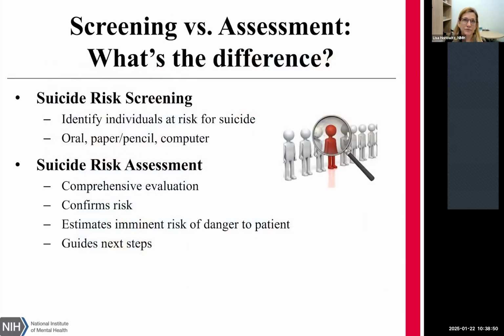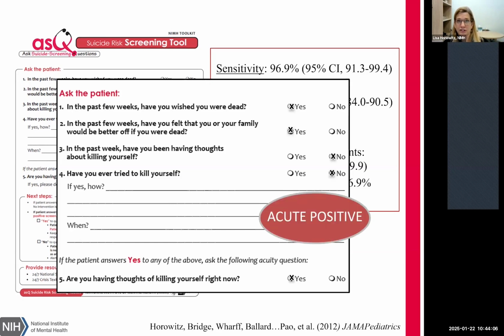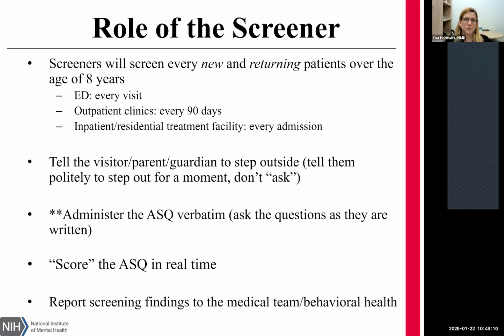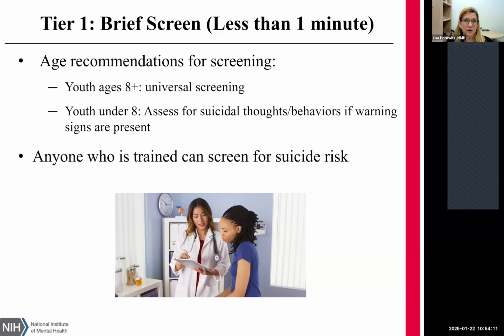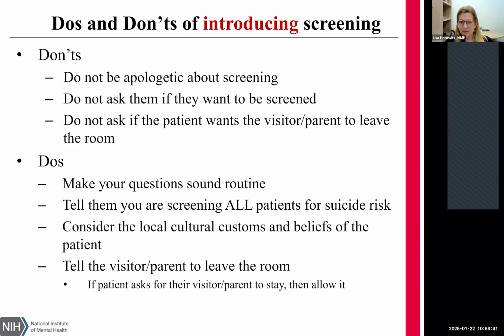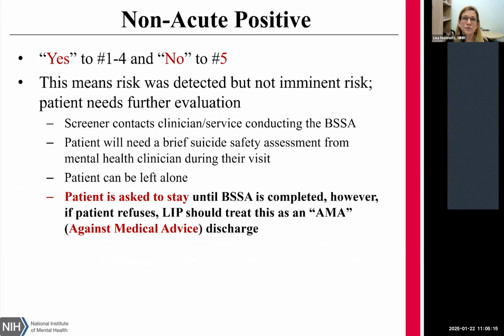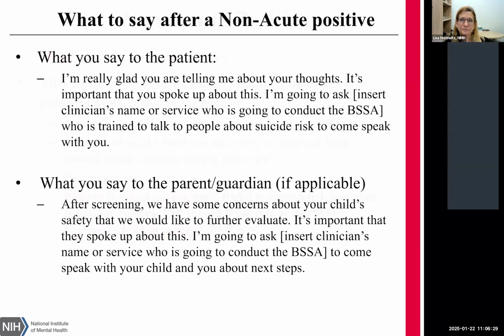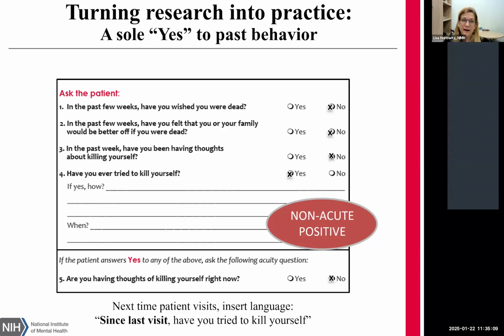Suicide Prevention - ASQ Administration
Dr. Lisa Horowitz from the National Institute of Mental Health introduces the Ask Suicide-Screening Questions (ASQ) screening tool and gives guidance to providers on how to administer the tool.